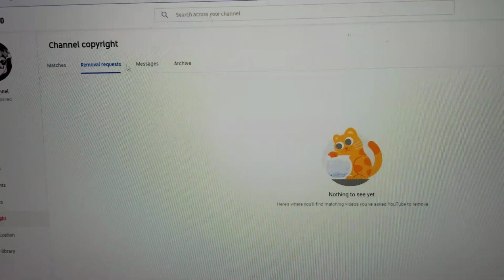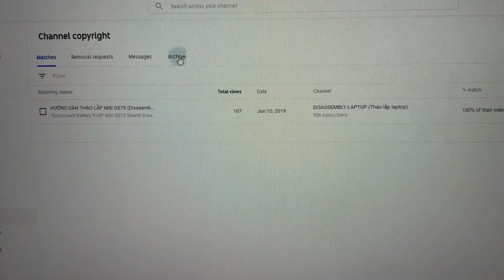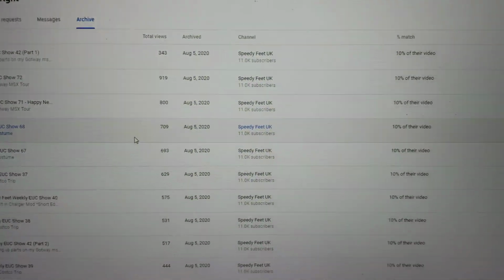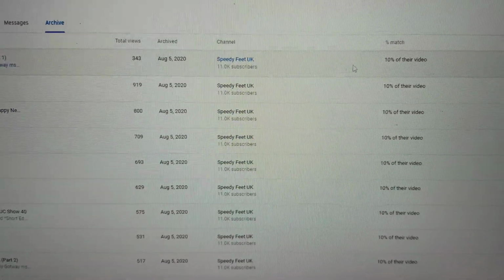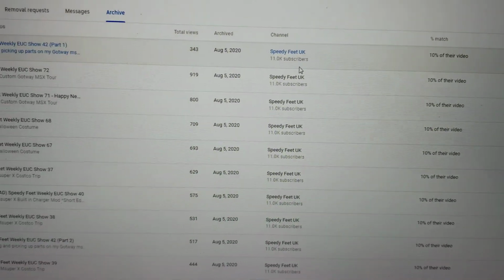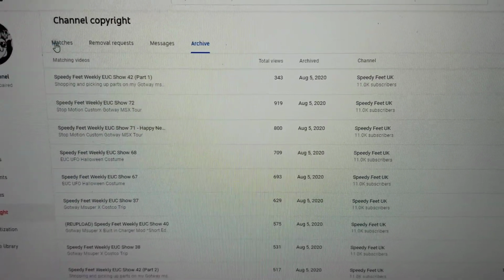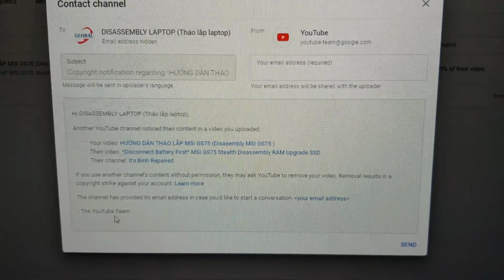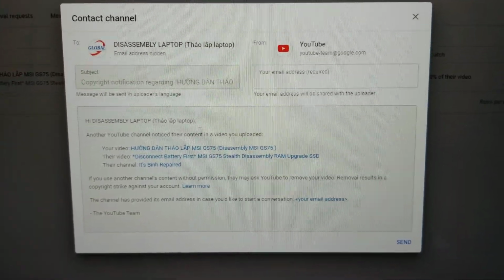YouTube Channel Copyright Claims and how they work.